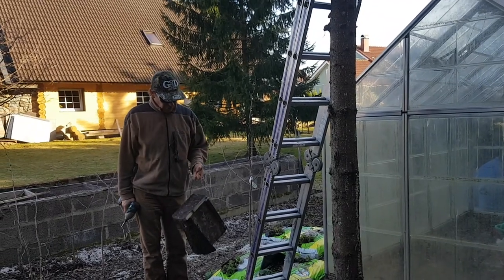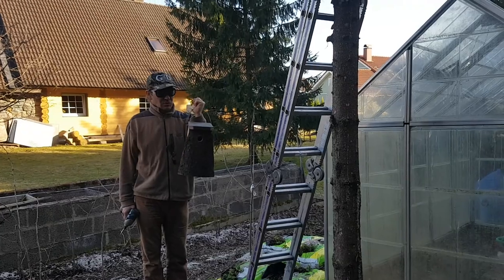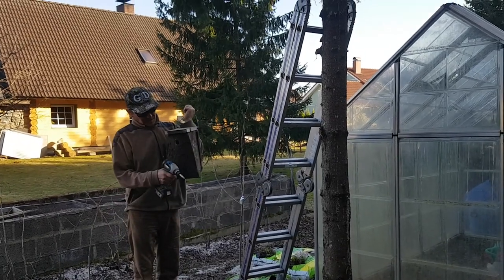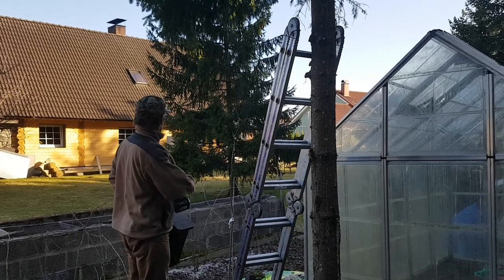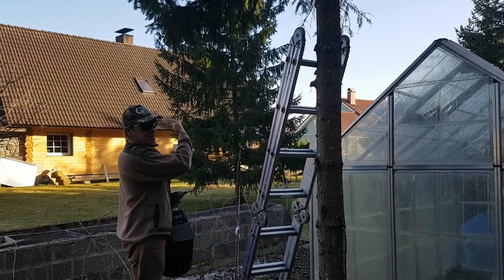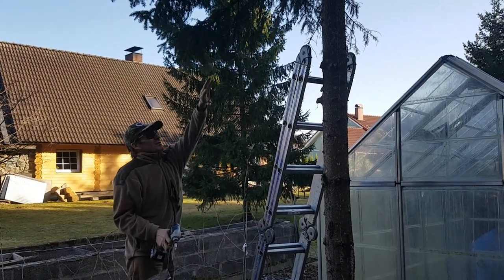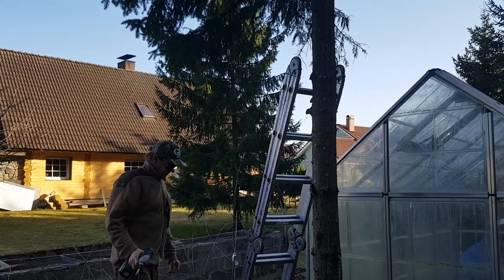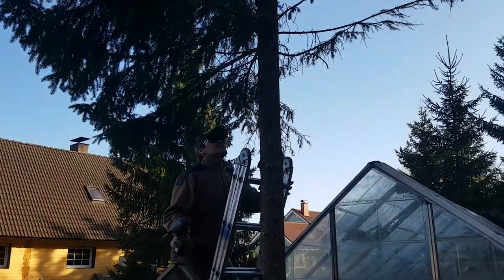How do you attach a birdhouse to tree without damaging it?